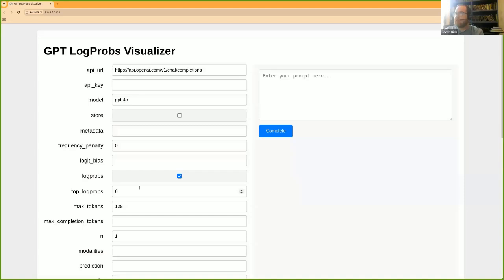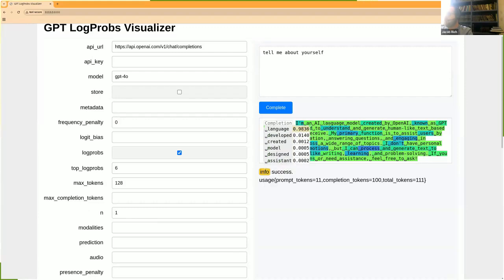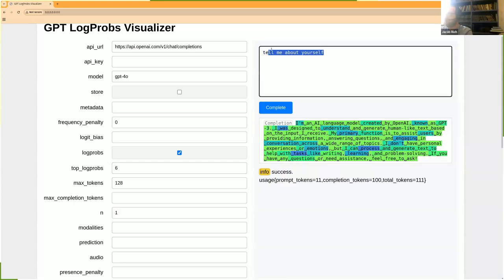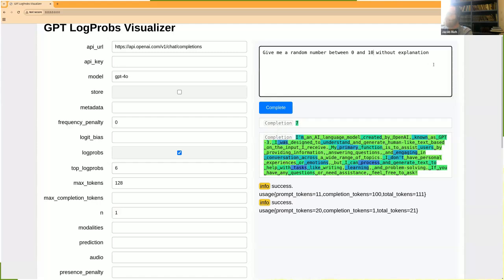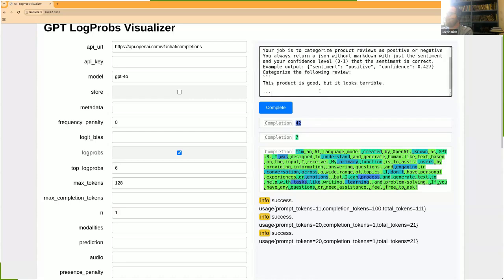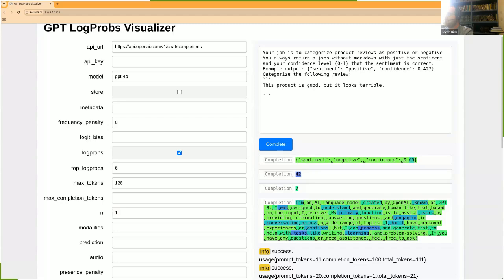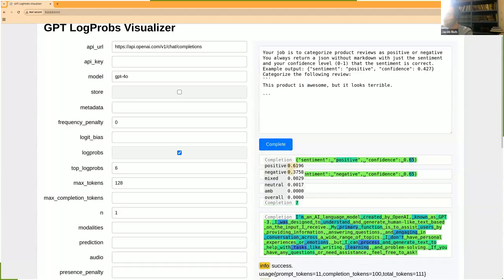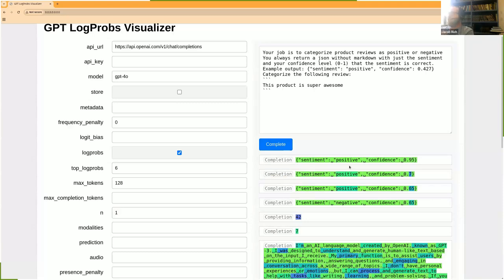Tackling AI Limitations in Customer Support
Join Jacob Rich for this month’s AI Moment on ‘Overcoming AI's Limitations in Customer Support’!

AI is transforming industries, but it’s not perfect—especially when it comes to ranking and probability. In our latest video, Jacob Rich explores how developers are tackling these challenges by leveraging token-based probability approaches.

This method is a game-changer in customer support, enabling more accurate sentiment-based ranking of customer requests.

🎥 Watch the video to learn how this innovative approach is reshaping AI applications in customer support! Prepare to be mind blown 🤯